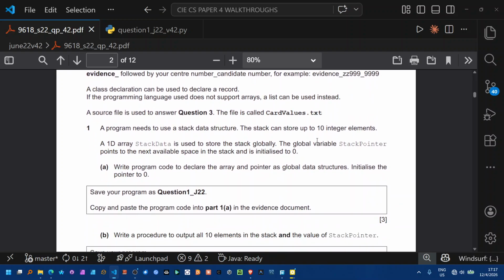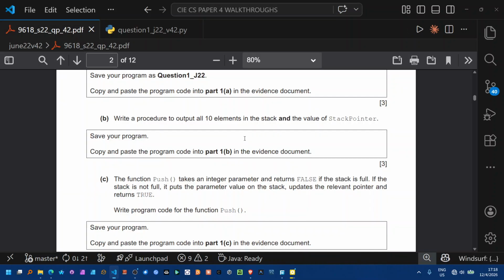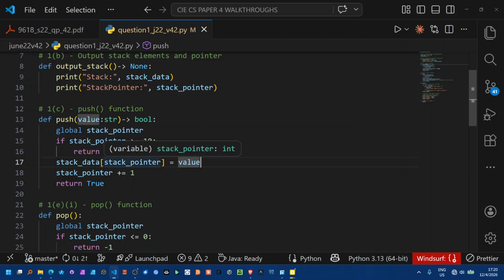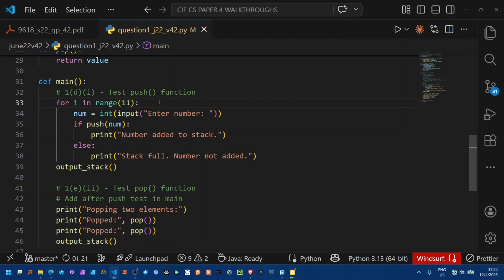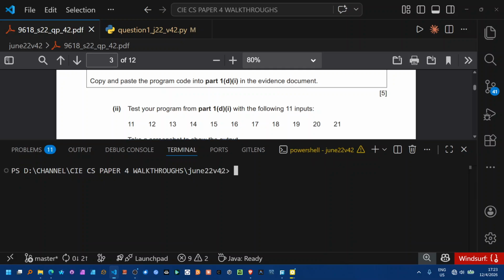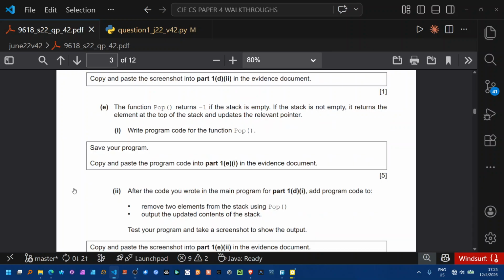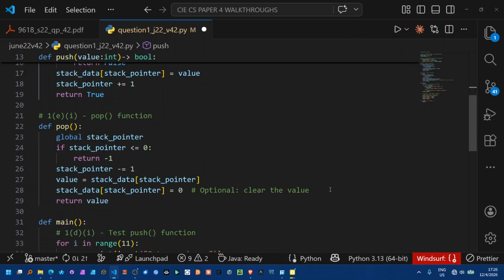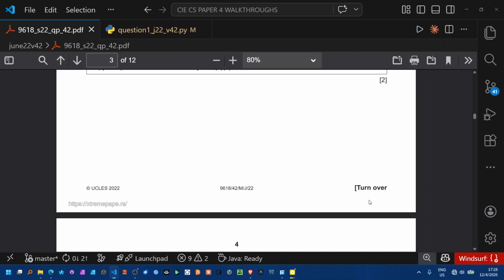June 2022v42 Question 1 Python Implementation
Example Python solution for question 1 of June2022v42.

Concepts covered:
Stack implementation and operations (push(), pop())